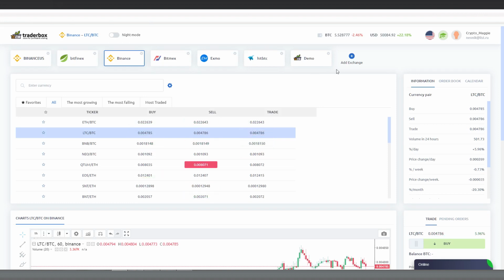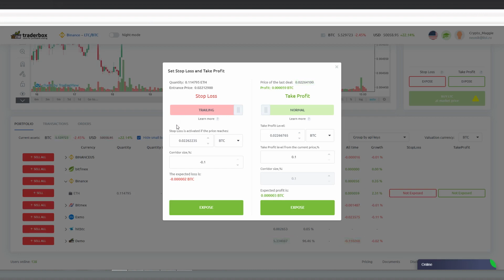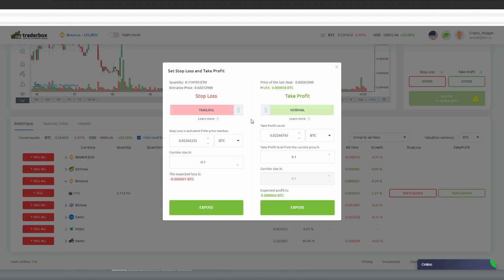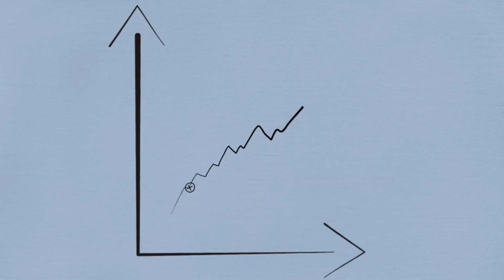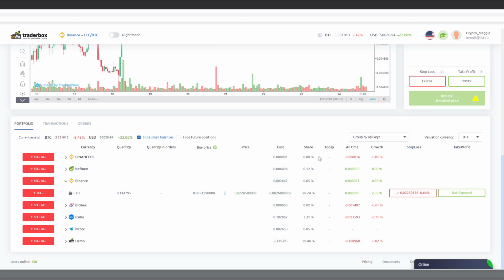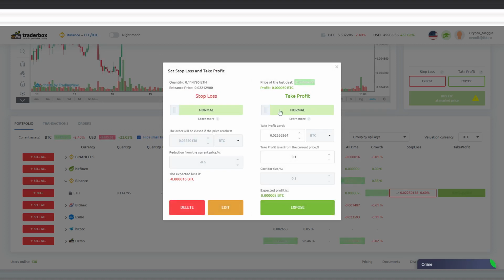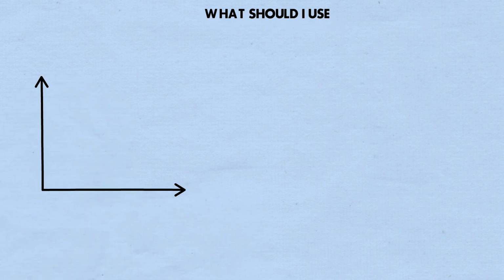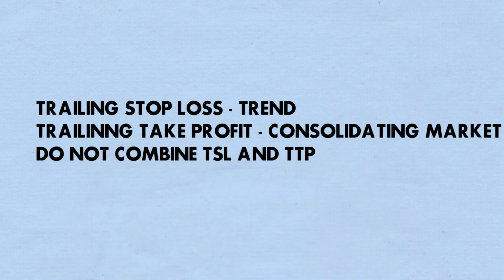How do Trailing Stop Loss and Trailing Take Profit work?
Hi there,

In this video CryptoMaggie will show you how to set Trailing Stop Loss and Trailing Take Profit orders for trading on our platform.

You can trade more efficiently with our tool!
We wish you the greatest possible success in your trading!